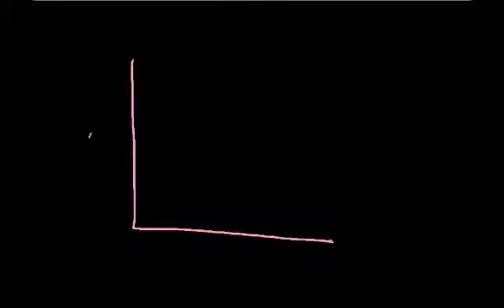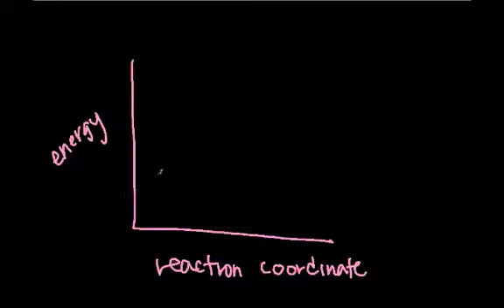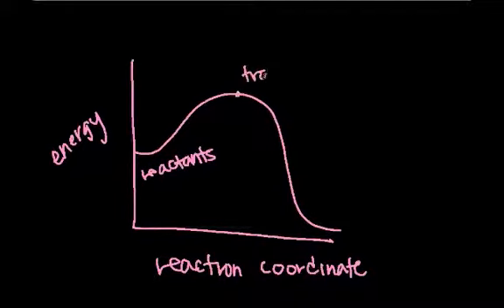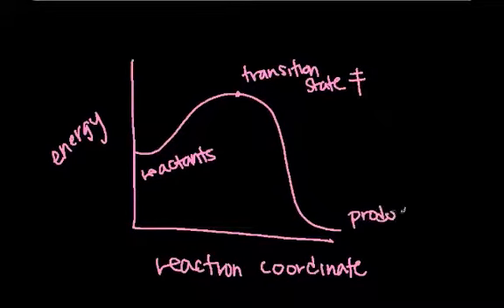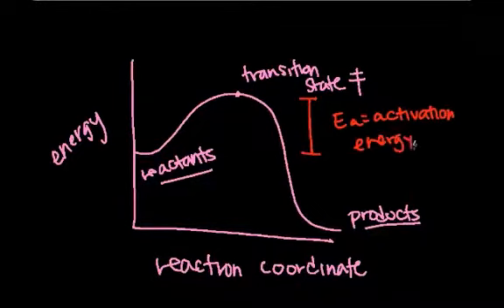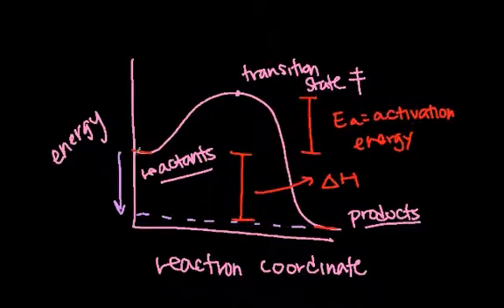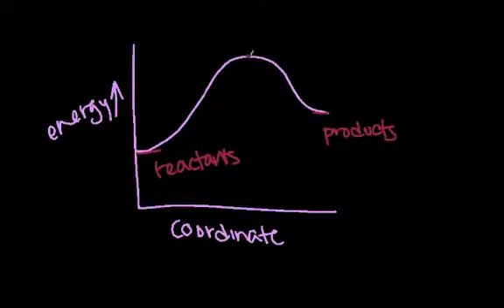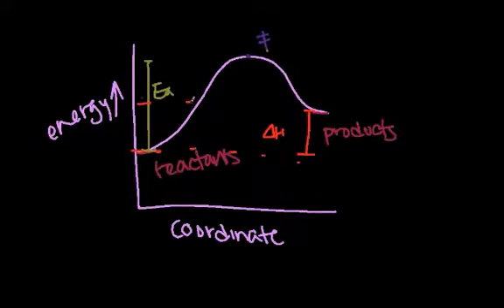Energy Diagram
How to create a reaction diagram and the different components